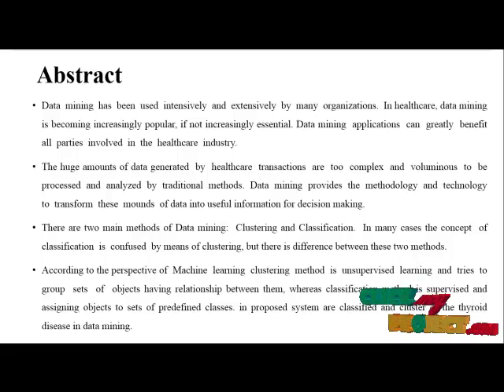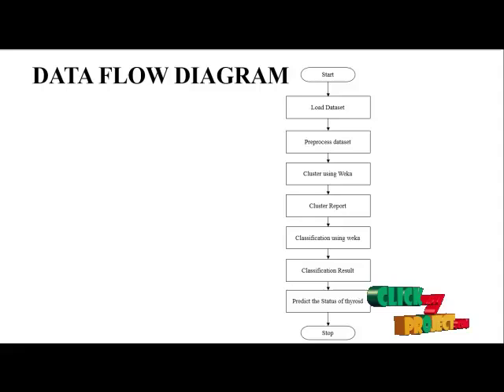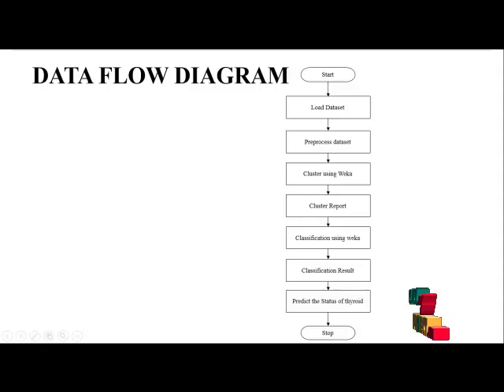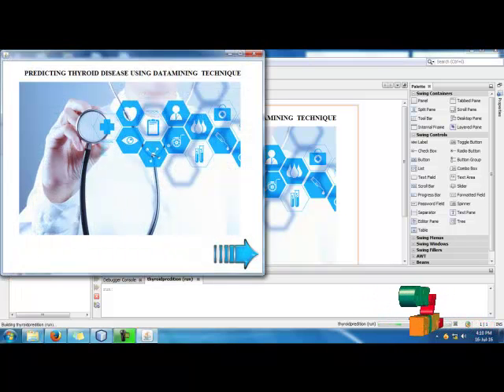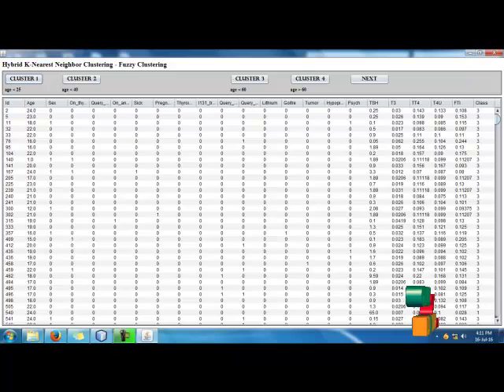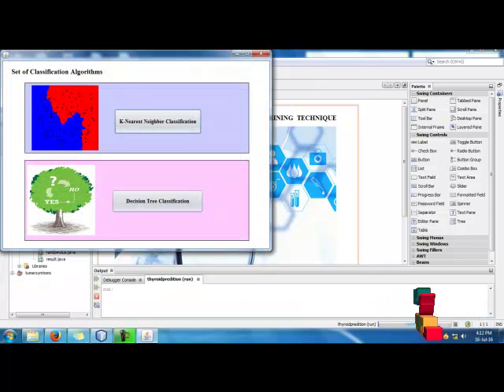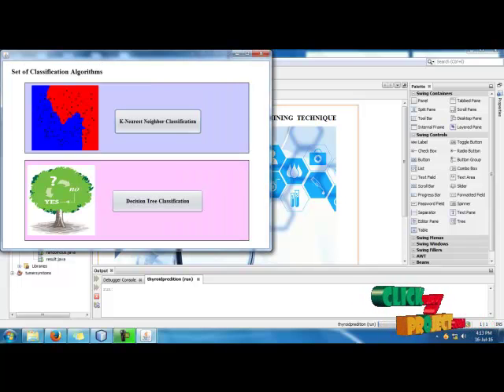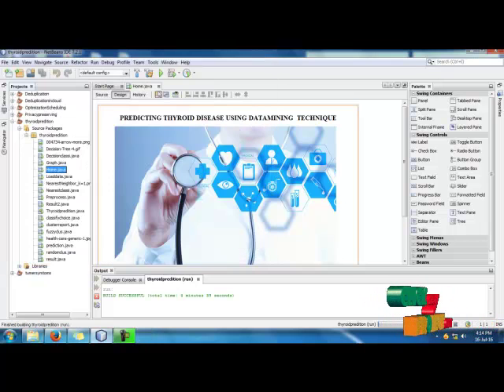In vivo Estimation of Attenuation and Backscatter | Final Year Projects 2016 - 2017